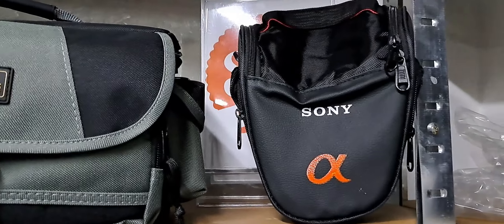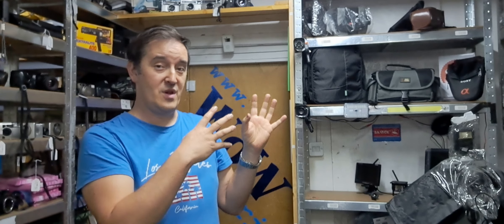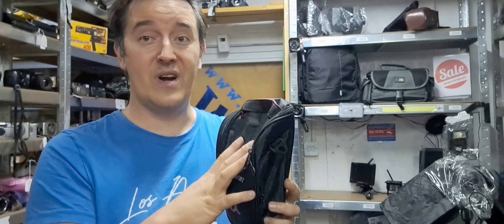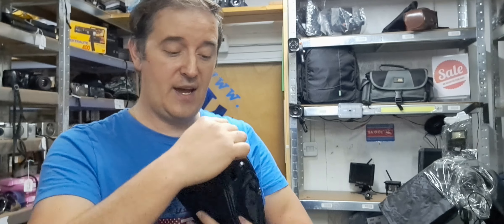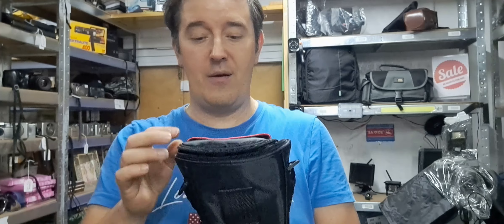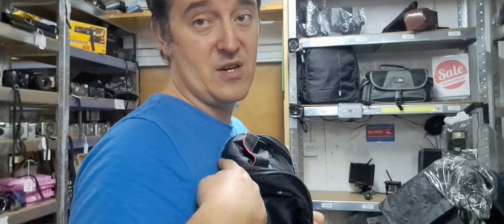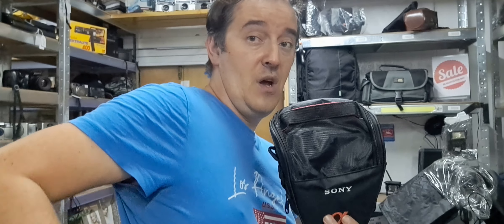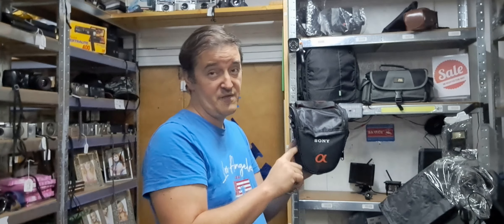What bag is Best for DSLR Camera in 2023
We help you to choose bag for you camera!!!